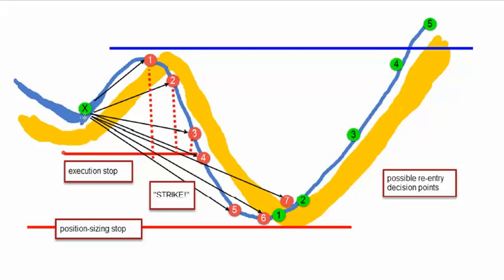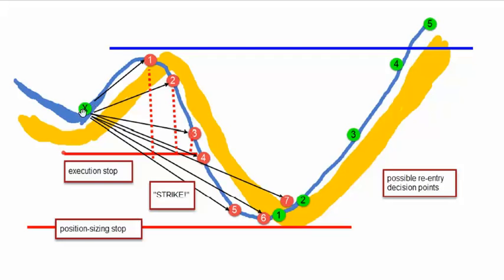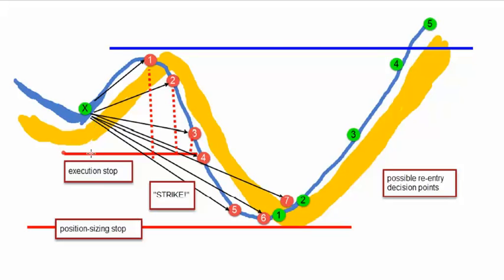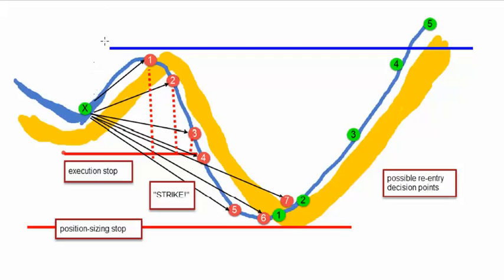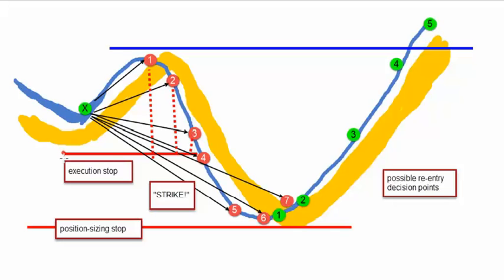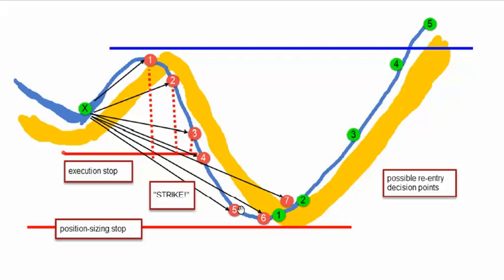Daily trading plan: analyzing the RLxD exit